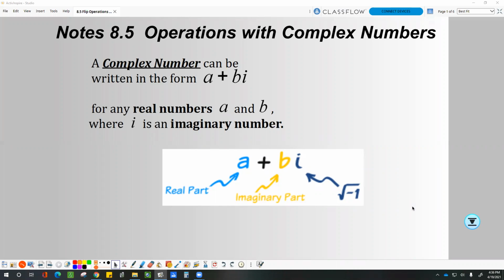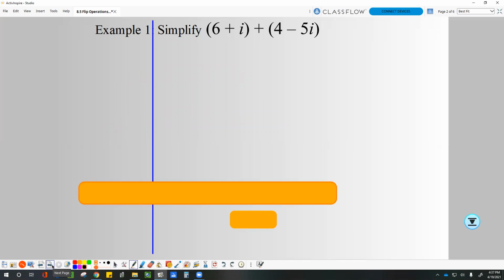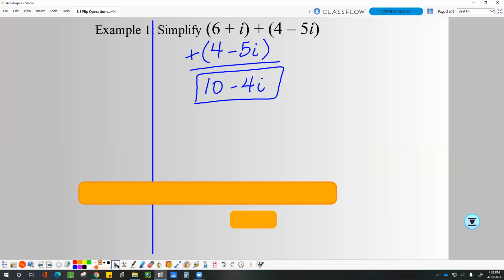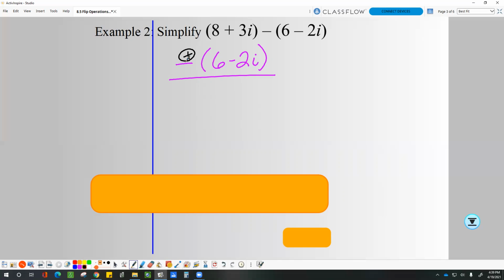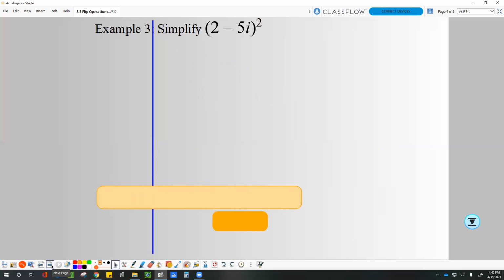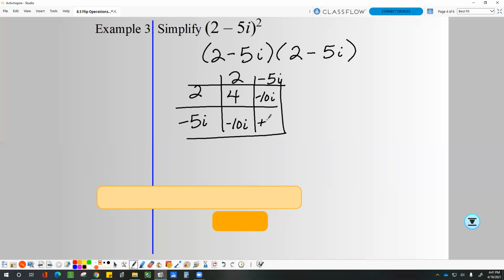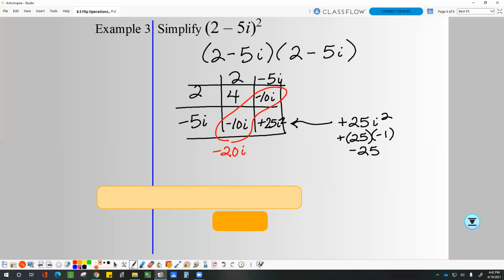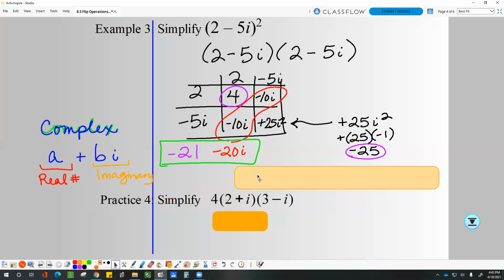Notes 8.5 Operations with Complex Numbers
Add, Subtract, Multiply Complex Numbers in the form a+bi